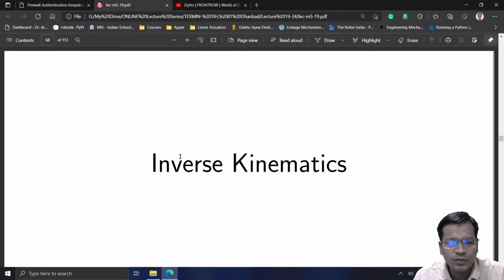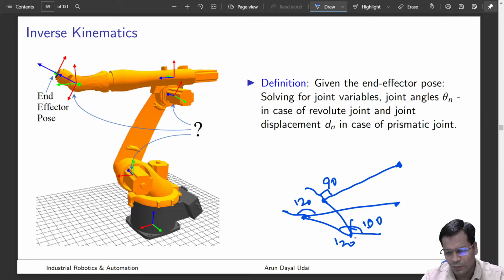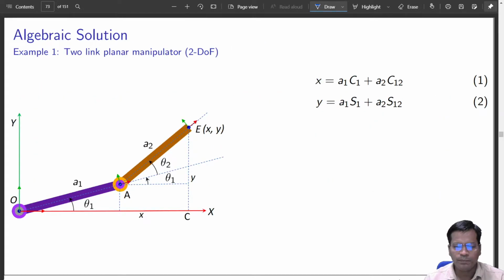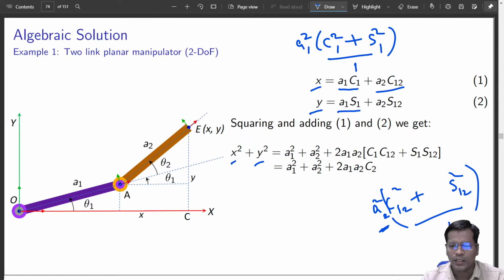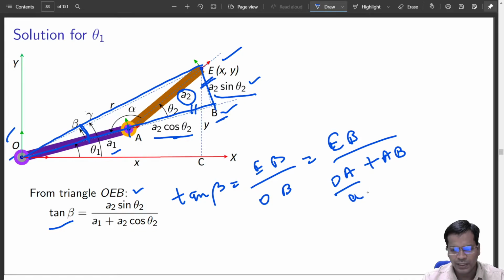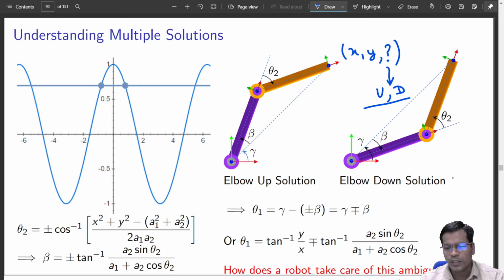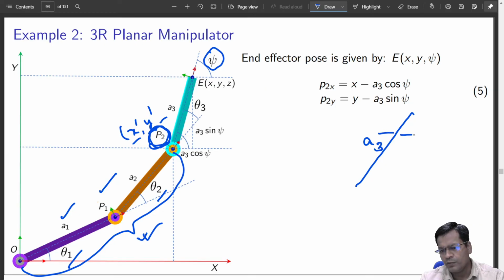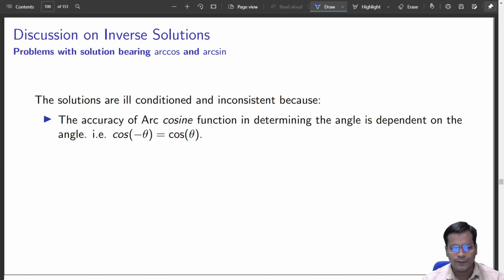Inverse Kinematics of Planar Manipulators (2R and 3R)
1. Introduction 00:00
2. Important Keywords 11:46
3. 2R - 2 Link Planar Manipulator (2 DoF) 14:28
4. Understanding Multiple Solutions 31:45
5. 3R - 3 Link Planar Manipulator (3 DoF) 36:43
6. Multiple Solution of 3R Manipulator 48:49

Please post your queries in the comments section below.